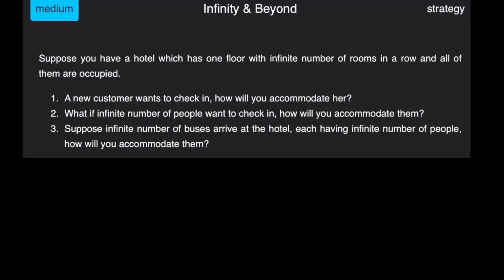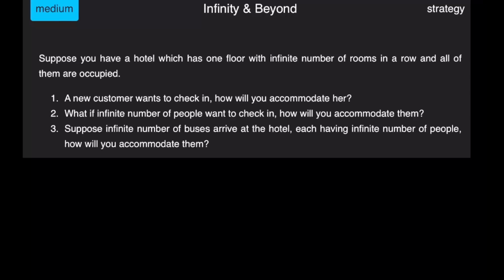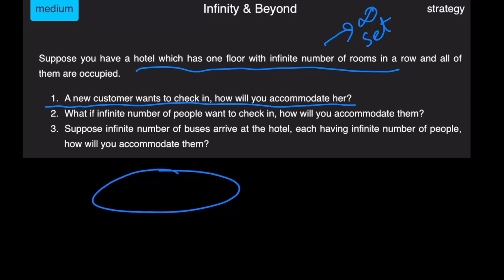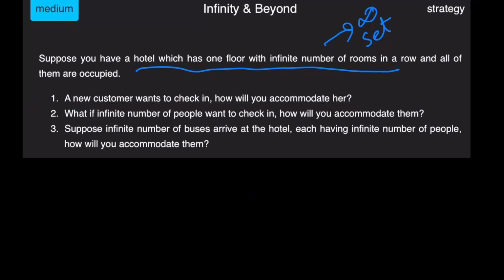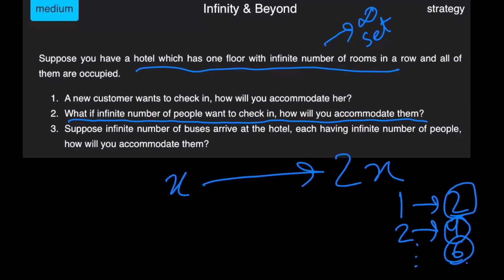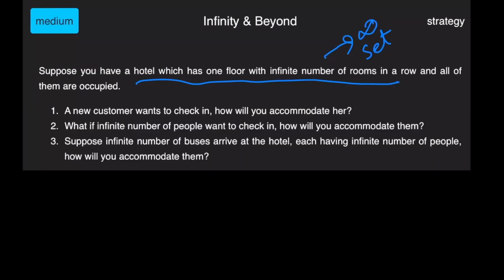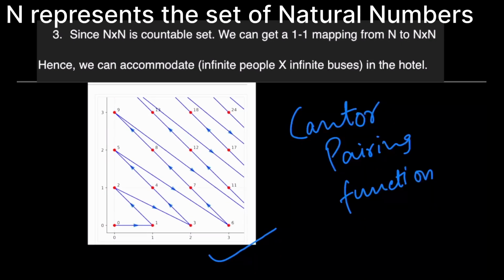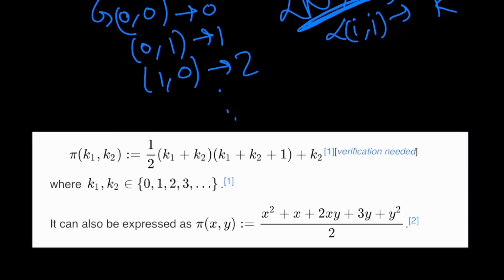Brainstellar Problem 36 | Infinity & Beyond | Quant Puzzle